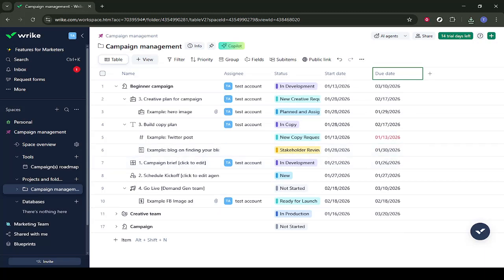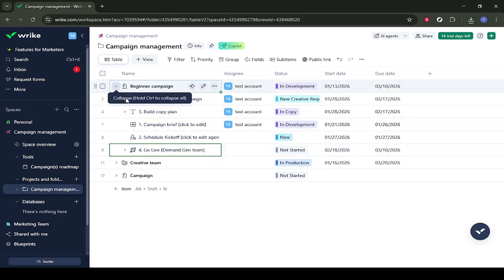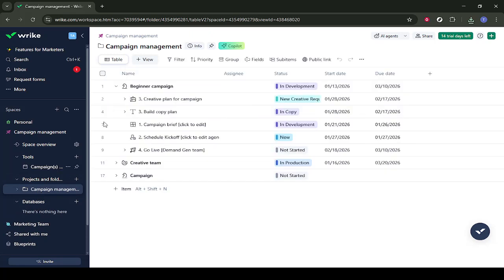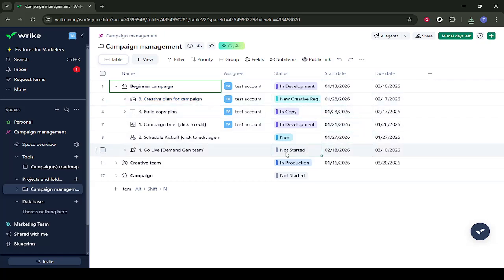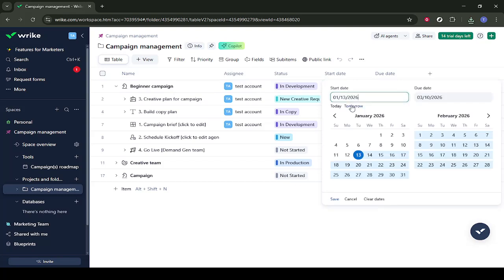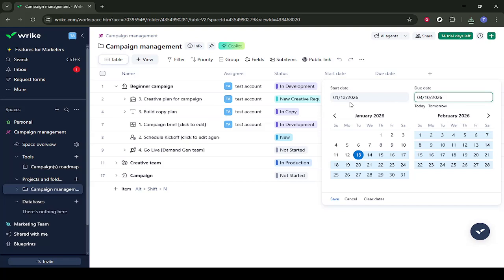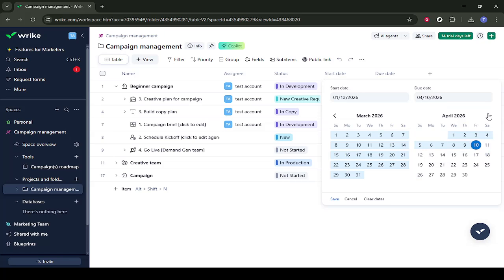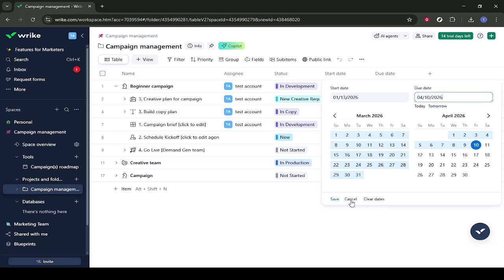How To Activate Due Dates In Wrike [2026 Guide]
In today's video we cover: Wrike tutorial, activate due dates, project management, Wrike tips, due date features, task management, Wrike how to, team collaboration, productivity tools, Wrike settings, project deadlines, due dates in Wrike, task planning, Wrike features, online project tools, Wrike guide, Wrike for teams, workflow management, manage tasks

-Google Drive
-Google Meets
-Google Sheets
-Google Chrome
-Google Forms
-Google Gmail